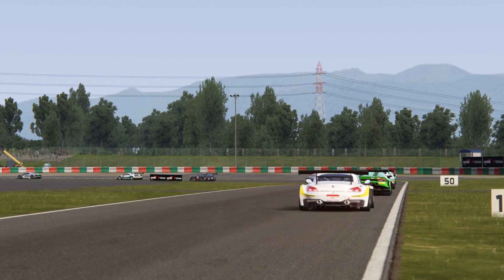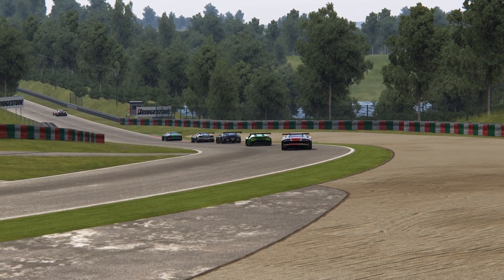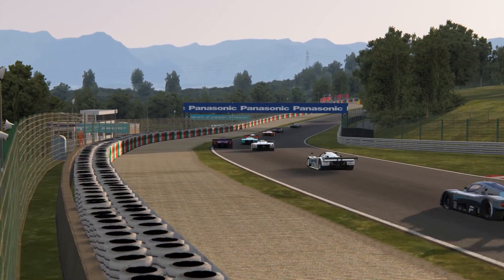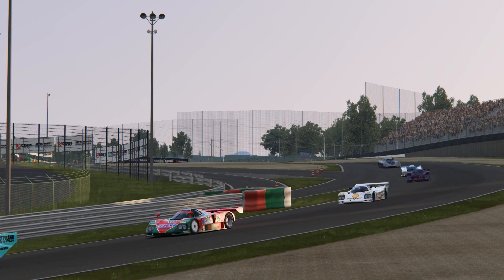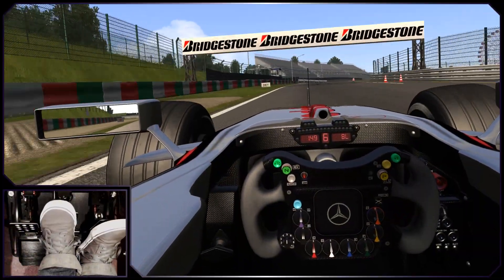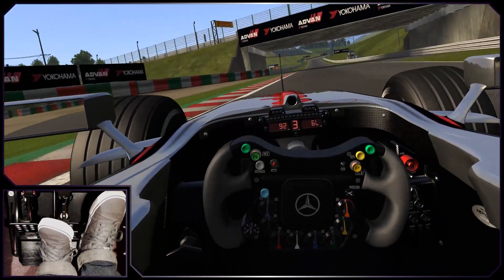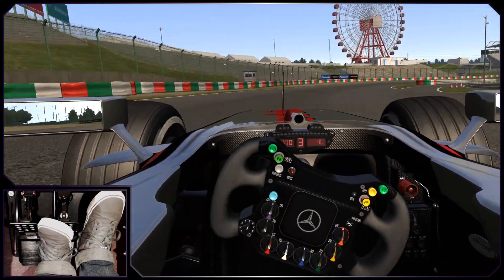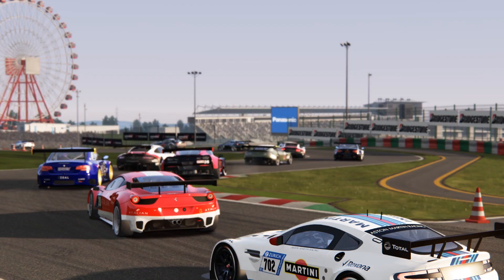Assetto Corsa Mod Track - Suzuka (Review)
This video is a review of the Suzuka Assetto Corsa Mod Track. This mod has been brought to Assetto Corsa by the prolific folk from the Assetto Corsa Reboot Project. For a sim like Assetto Corsa, that lives and dies with the available mod tracks and other content, having access to a large library of tracks is a huge bonus. And, Suzuka is arguably one of the most important race tracks in the world.